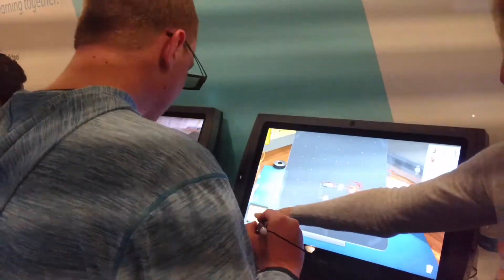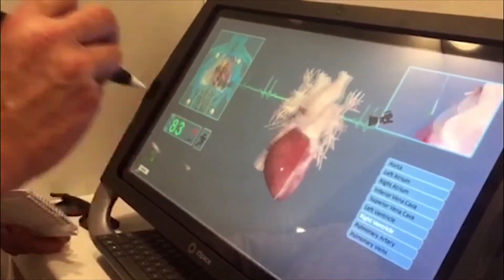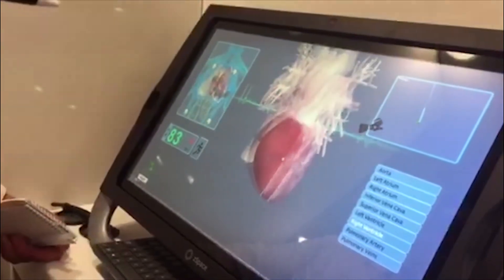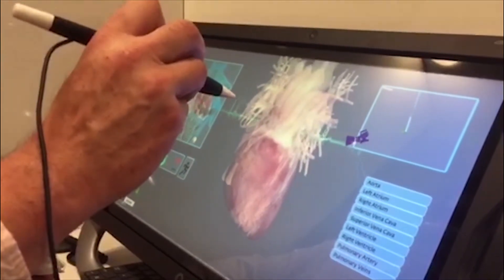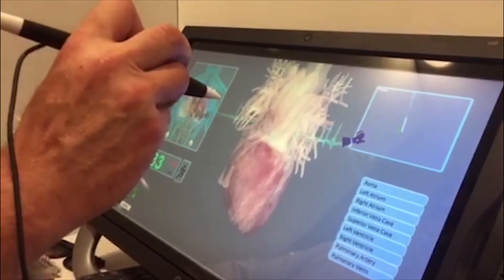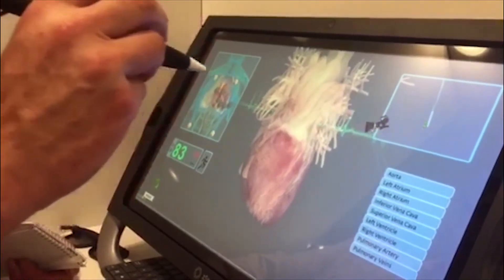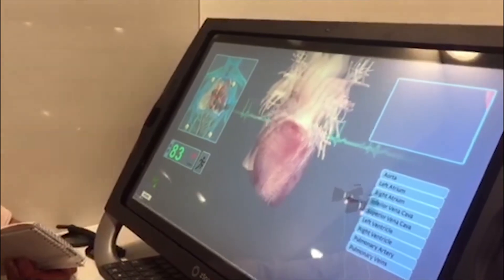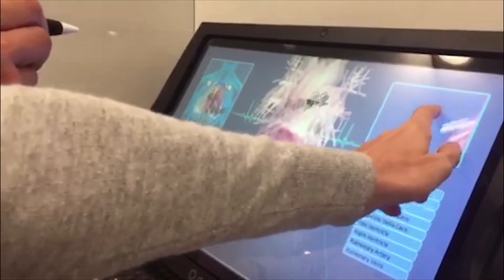zSpace Virtual reality learning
Students at Pueblo County High School (and Pueblo Chieftain reporter Jon Pompia) try out the zSpace virtual reality learning system on April 18, 2016, in Pueblo, Colo. (Chieftain video by Chris McLean and Jon Pompia)